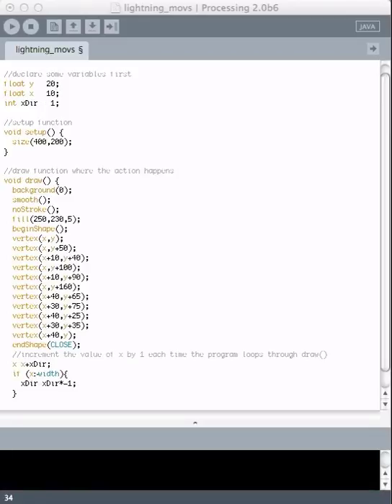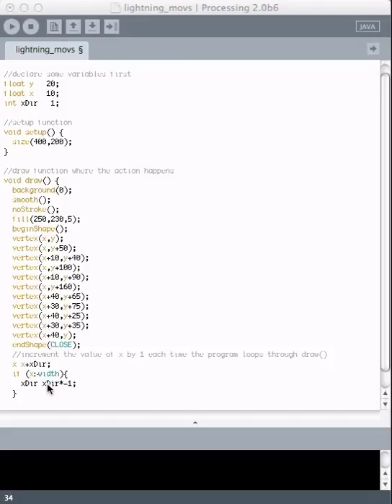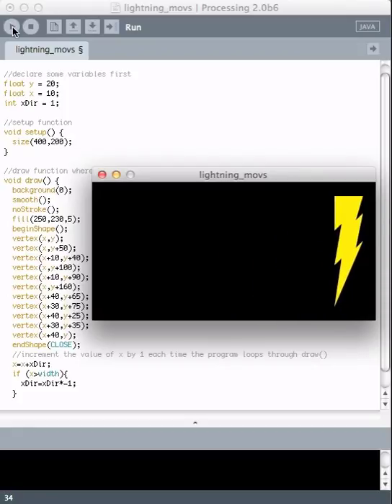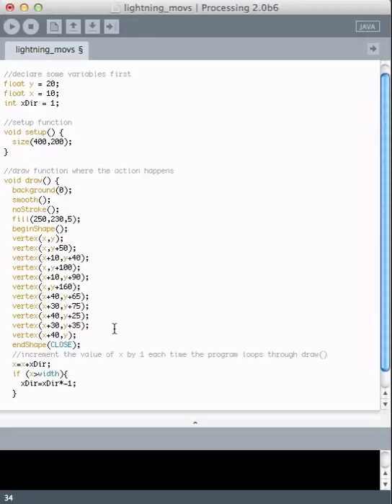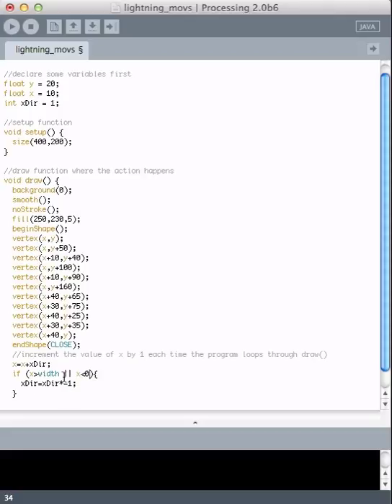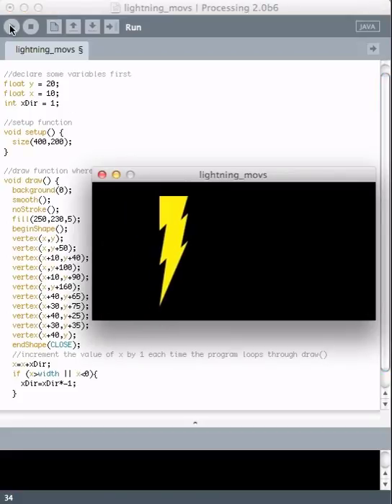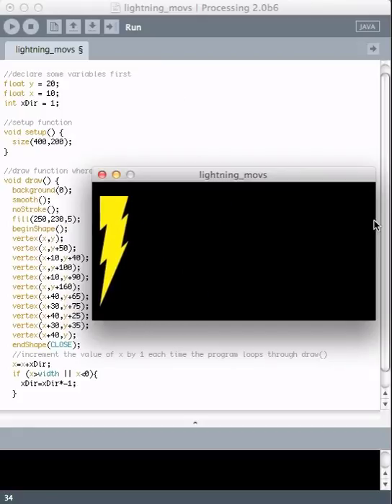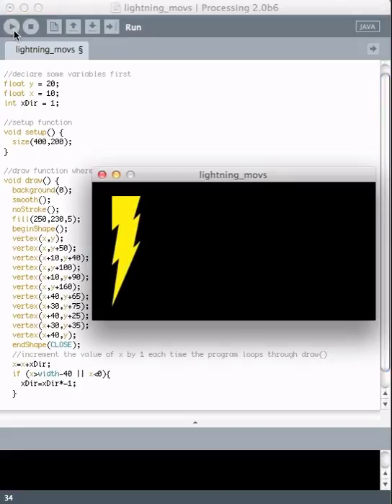EARTH 801Moving Lightning Bolt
Screencast example of a program in which the lightning bolt moves back and forth horizontally across the screen. This video was created for Penn State's Earth 801 course with the assistance of Eliza Richardson and the John A. Dutton e-Education Institute.